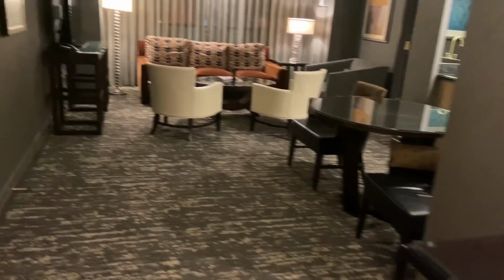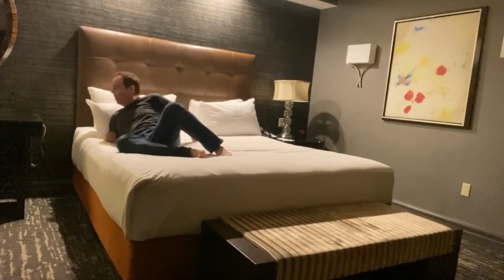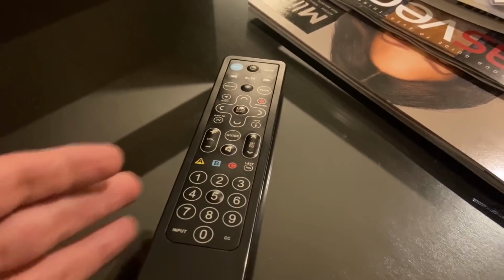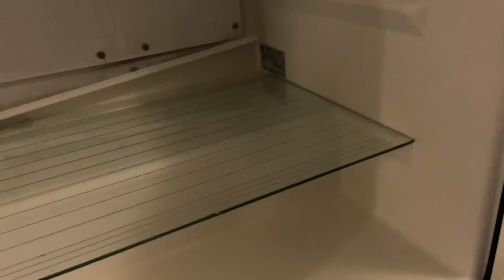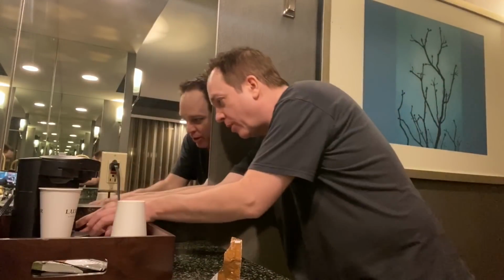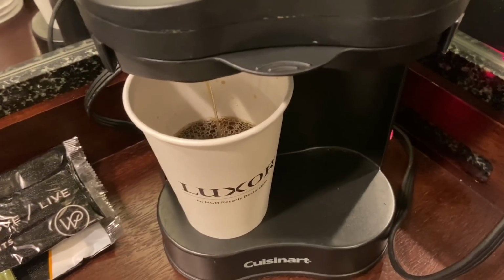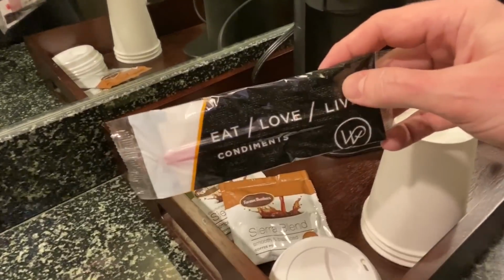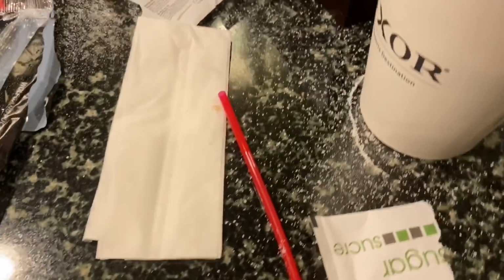Luxor Hotel Las Vegas Tower Suite AMAZING Room Tour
Let's take a tour of my Tower One Bedroom Suite at the Luxor Hotel Casino in Las Vegas.